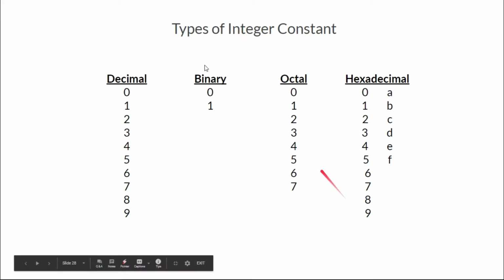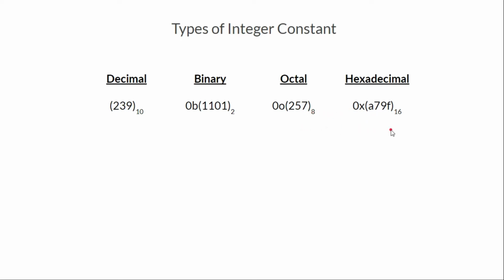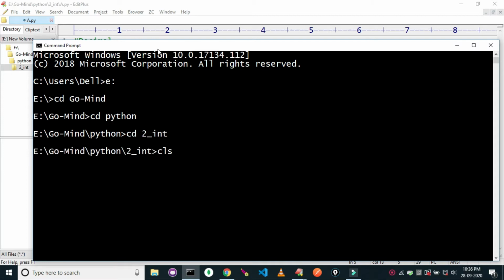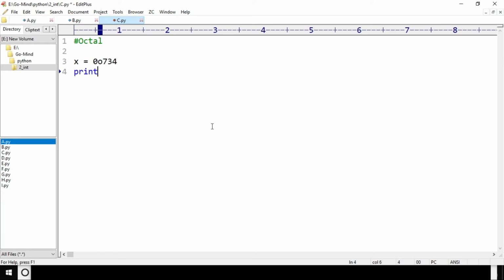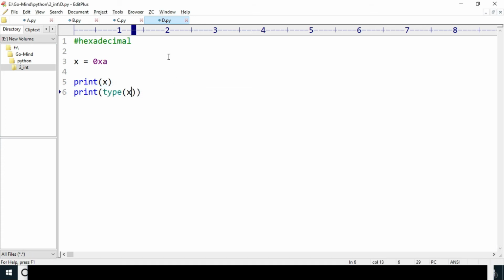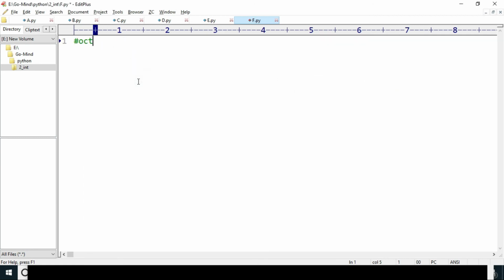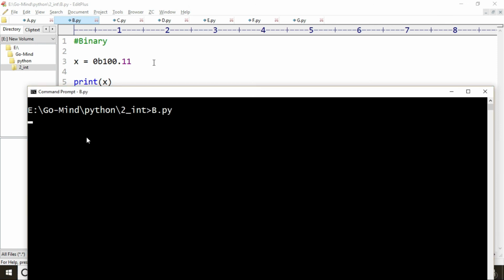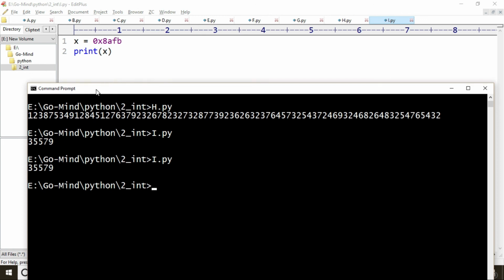Different types of INTEGERS in PYTHON | Lecture - 10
In this tutorial, we will see the different INTEGER TYPES in PYTHON, these integer types are BINARY INTEGER, OCTAL INTEGER, DECIMAL INTEGER, and HEXADECIMAL INTEGER.
We will also see the inbuilt functions associated with each integer.

Sorry guys, I just noticed that I said 'suffix' instead of 'prefix' at 1.14.
We use the prefix in these and not suffix.